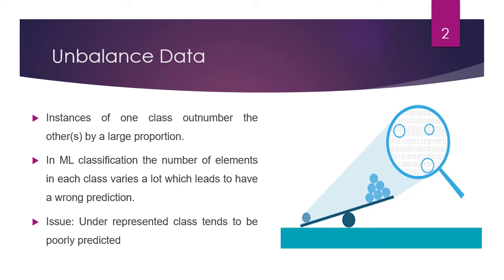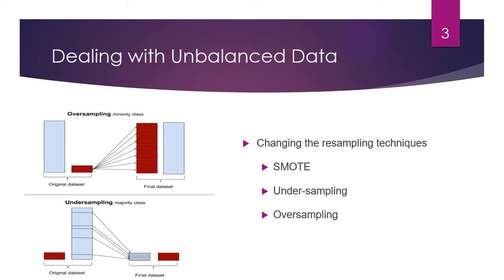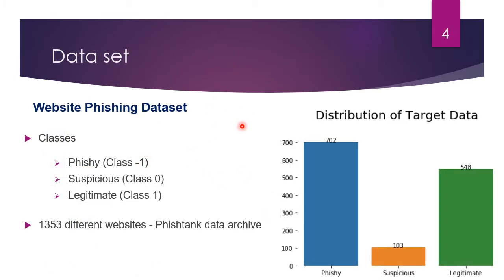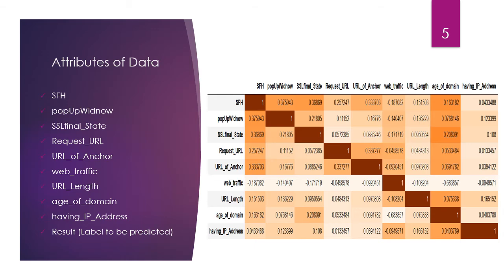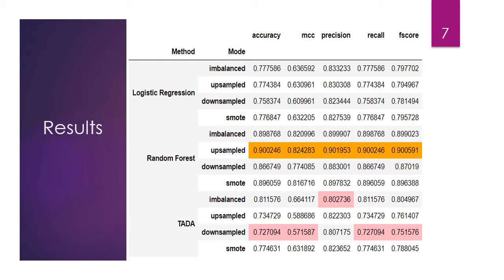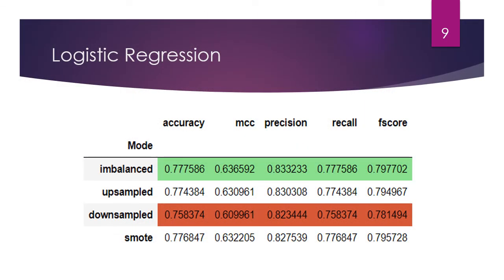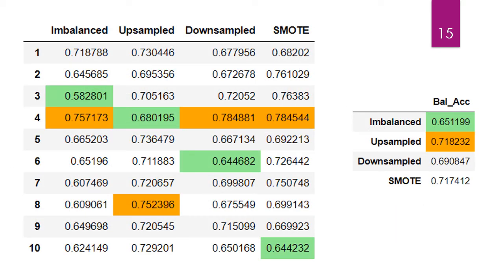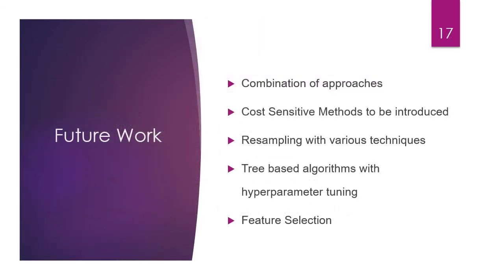Unbalanced Data presentation 1